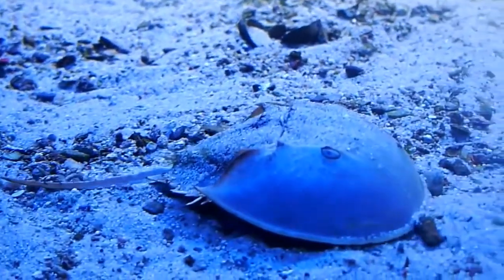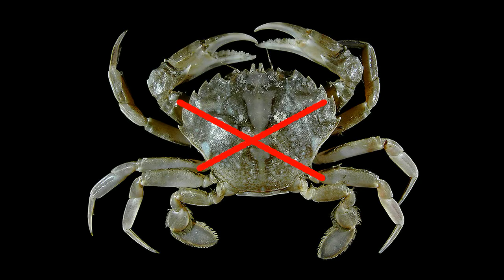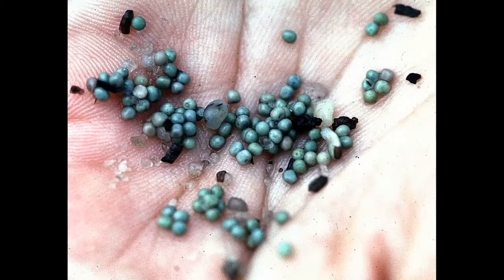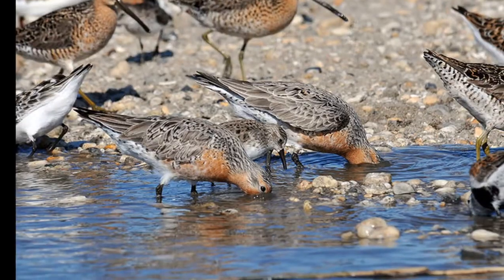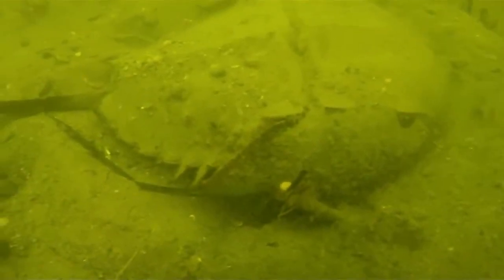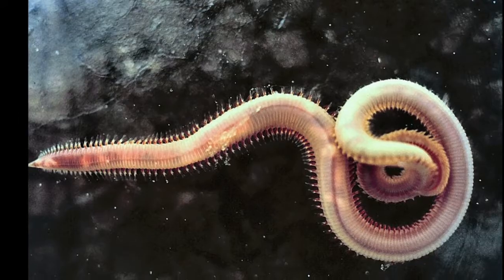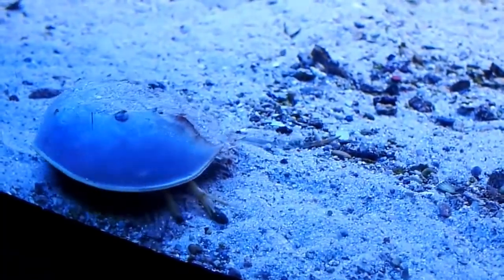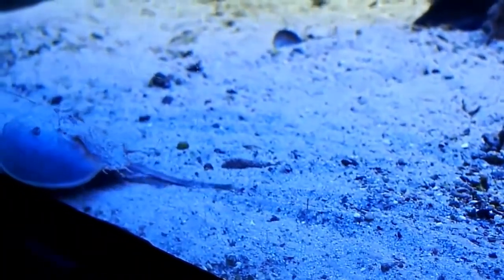Facts: The Horseshoe Crab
Daydream Bliss by Unknown

By Tech. Sgt. James Stewart Public Domain,
By The original uploader was Decumanus at English Wikipedia.